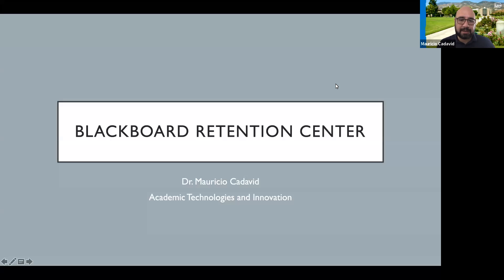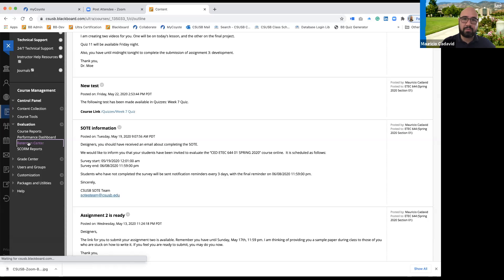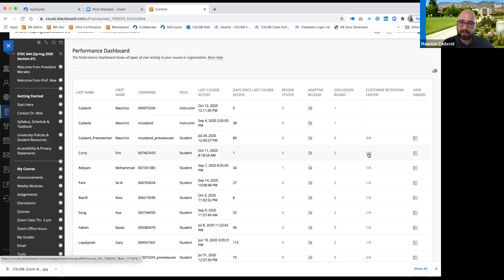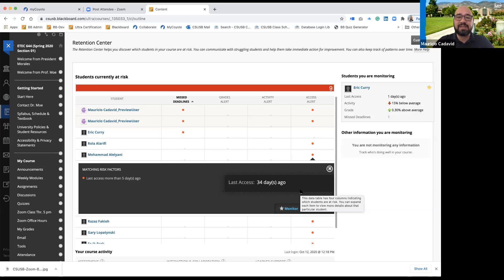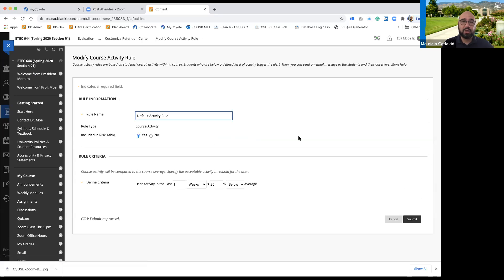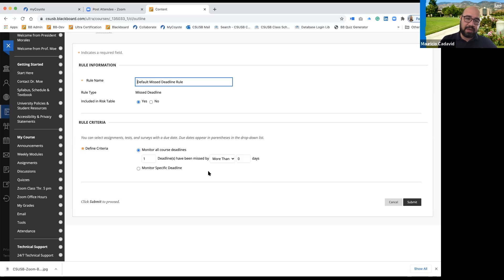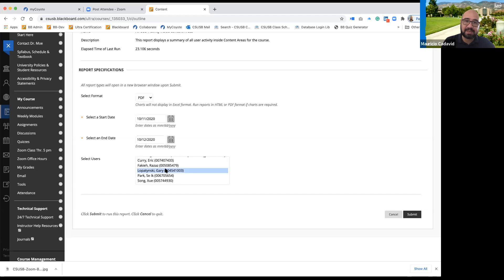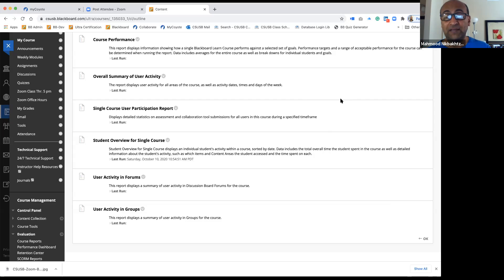The Blackboard Retention Center Learn 9 1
CSUSB Workshop 2020 Blackboard Retention Center